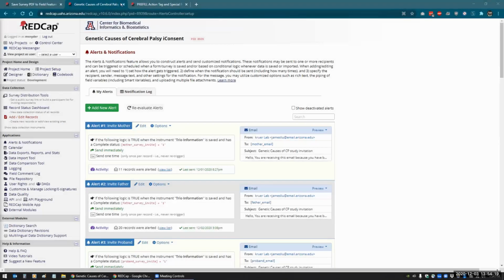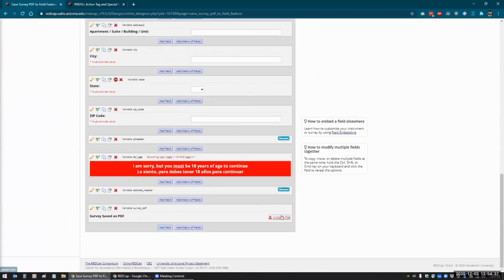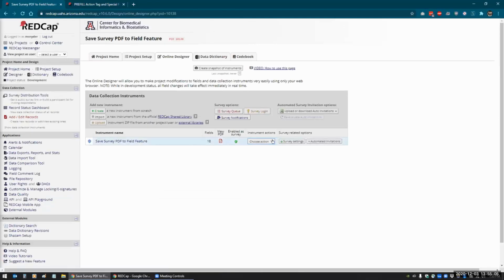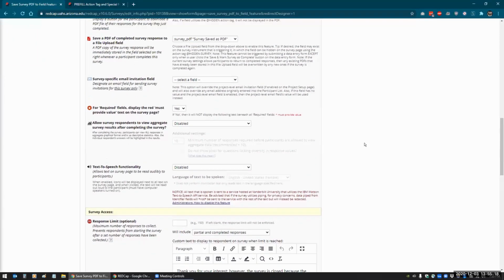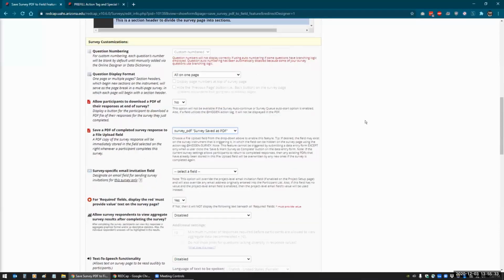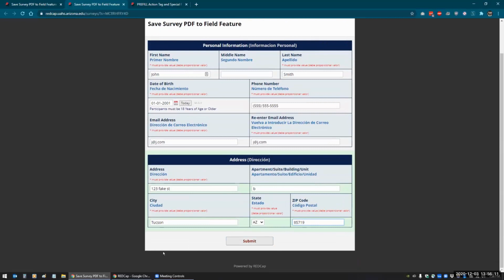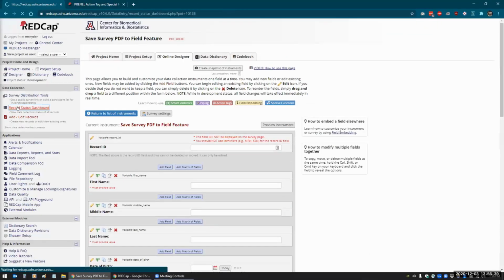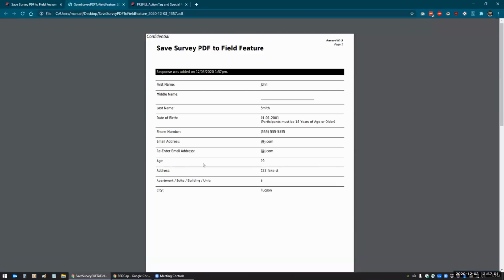Save Survey PDF to Field